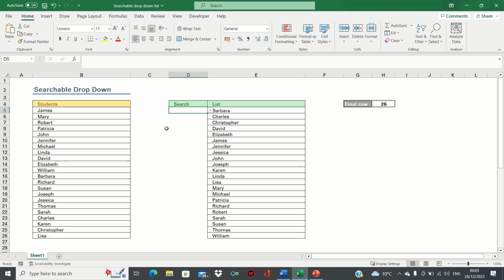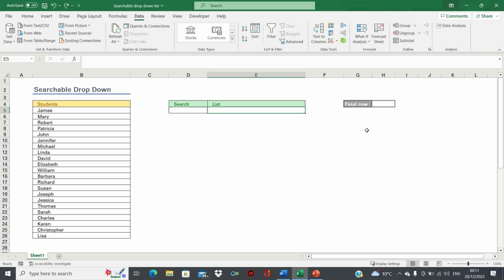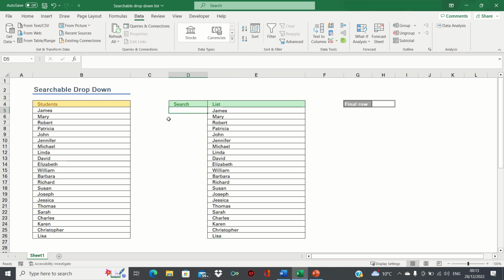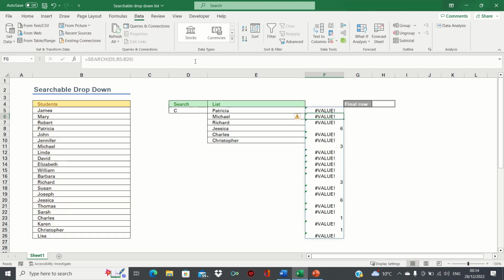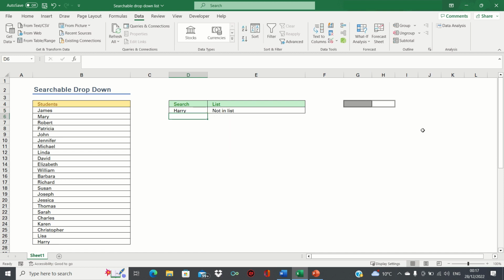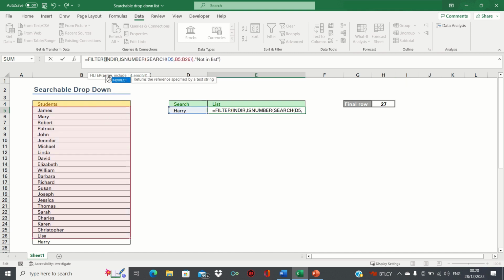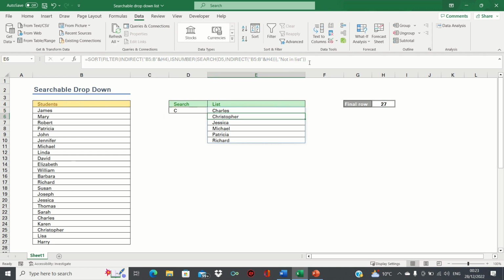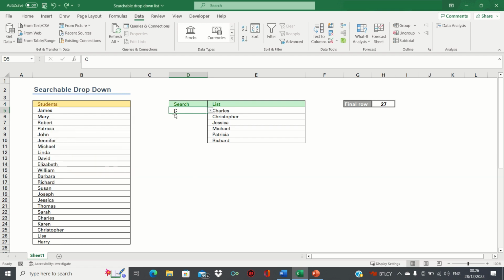Searchable List In Excel – Create A Dynamic Dropdown Using The FILTER, ISNUMBER & SEARCH Functions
We cover how to create a dynamic, searchable list that is also sorted in alphabetical order. In our example, we have a list of student names. We want to be able to search for a text string and automatically extract the list of names that contains it. We also want to be able to incorporate this in a drop down list using data validation. To do this, we’re going to use several functions. The overarching function will be the FILTER function which filters a range or array. The FILTER function requires an array, and then we need to tell Excel what to include or in other words, what it should filter by. We will also use the ISNUMBER, SEARCH and INDIRECT functions.

Overview: (0:00)
Filter Names: (0:45)
Make Array Dynamic: (3:04)
Sort List: (4:37)
Create Drop Down List: (4:54)